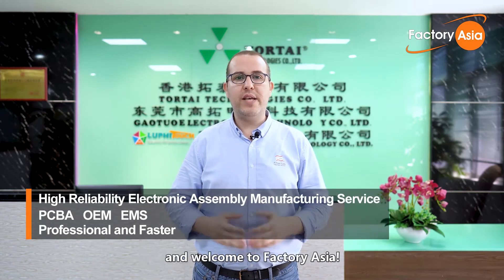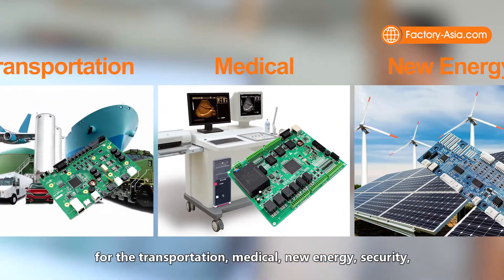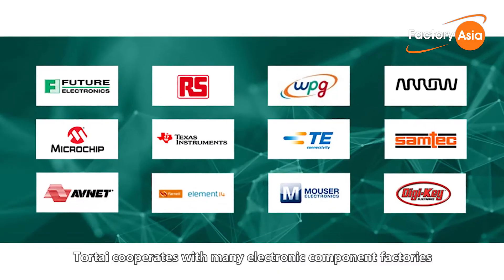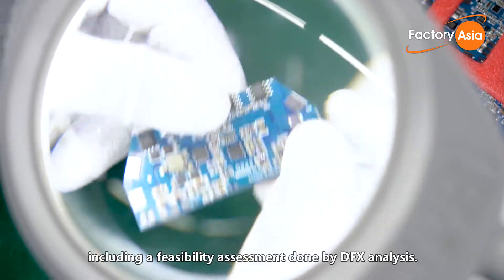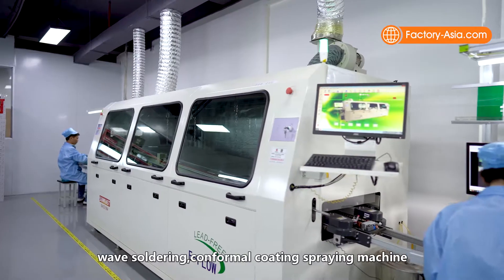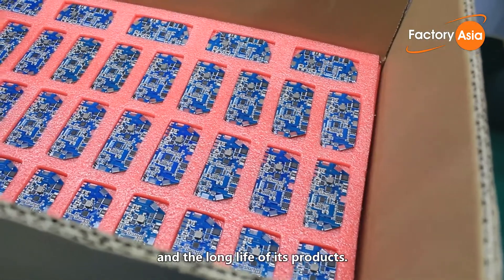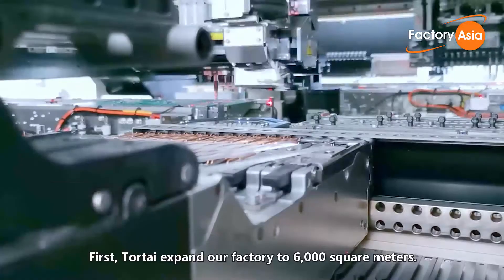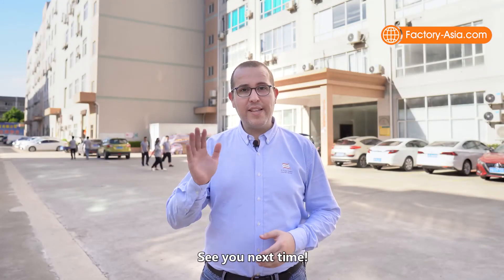Inside a PCB and PCBA Manufacturer in China | Visiting a Printed Circuit Board Maker in China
Inside a PCB and PCBA Manufacturer in China | How Printed Circuit Boards are Made in China

If you were to take apart multiple electronic devices, you would find a printed circuit board (PCB), normally a small green board that has markings on it that resemble a maze. And these PCBs are almost always manufactured in China.

Although they are small, the manufacturing process of a PCB is quite extensive. Whether you are making one yourself or going through a PCB and PCBA manufacturer in China, multiple steps are crucial to the development of the board. Because each step is so critical to the process, let’s take a close look at the manufacturing process of a PCB and a PCBA at Tortai Technologies Co., Ltd. a 4000-square-meter manufacturer based in Dongguan City that focuses on the manufacturing of high-quality PCBs and PCBAs for worldwide brands.

TIMESTAMPS:
00:00 Opening
00:25 Introduction of the factory
00:36 Factory's accreditations
01:12 R&D & sample confirmation testing
01:24 Key process of production
01:58 Quality control process
02:28 Interview with Tortai Technology's Sales Manager
03:03 Factory Audit Summary
03:09 Tortai Technology Contact Information

1. On-Site Technical Look at Production Process See how the factory's main product is made, from initial production to QC testing. With over 17 years of experience in the quality control industry, we have insight into quality control during and after production.

2. Face-to-Face Interviews between Factory CEO and International Auditors Face-to-face interaction is and will continue to be the most effective form of doing business. Our interviews can give you the opportunity to hear the answers to the questions you would ask, if you were face to face with a potential supplier.

3. Quality Factories Only, No Trading Companies! Factory Asia only certifies and showcases verified and high-quality manufacturers, so you can see the actual source of the products. Welcome to Factory Asia!